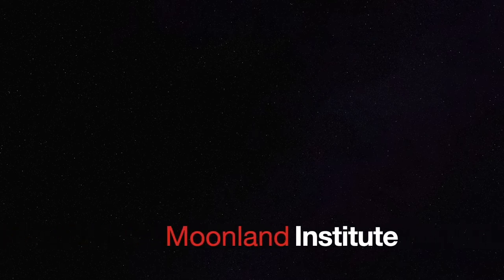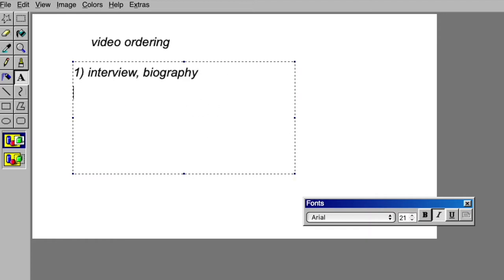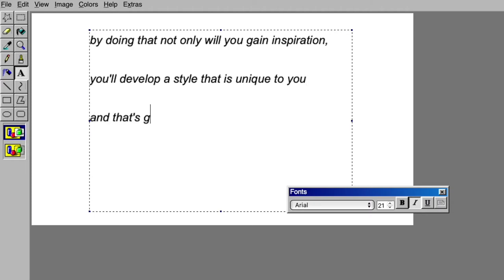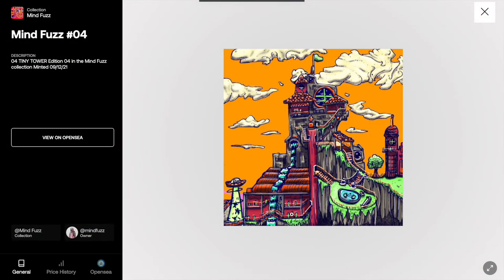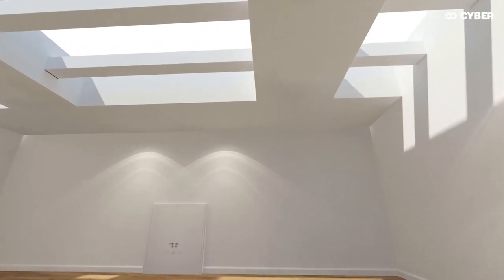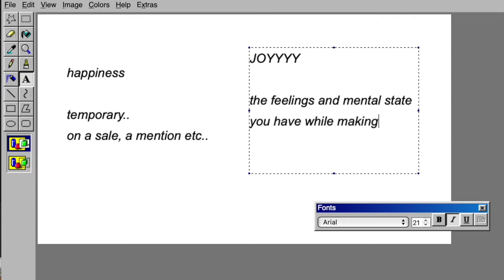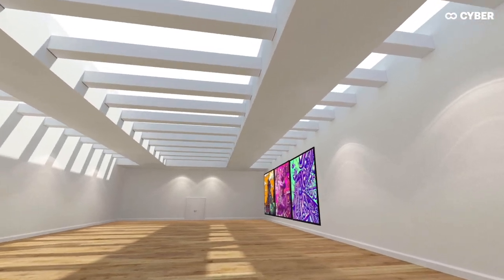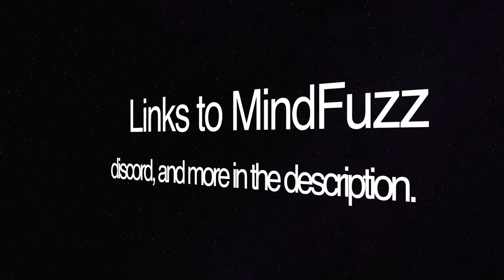Critical Advice for NFT Artists.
I did an interview with my friend Mind Fuzz, who's a recent and successful artist in the NFT scene. He's got great advice that any aspiring needs to hear.

Here are the social media links for my boy NFT Fuzz.

Introduction: 00:00
MindFuzz Overview: 00:43
MindFuzz Biography and Inspirations: 01:45
How to Get Inspired: 02:30
MindFuzz Collection and Gallery: 04:10
Critical Artist Advice: 06:44
Outro and Info: 09:35

Brother, this one's for the algo.
What is an NFT? How do I get an NFT? How do I make money with NFT's? NFTs NFT digital art beeple opensea openseas nft whale collector nft trading nft trader.

non fungible token, non fungible tokens nfts, nfts crypto, nfts non fungible tokens. where to buy nfts, where to buy nft. beeple nfts. buy nfts. how do nfts work. how does nft work.what's an nft. what's nft. what are not's. not's explained. nft manager cryptocurrency.

non fungible token art, what is non fungible token. what's a non fungible token. non fungible token meaning. fungible vs one fungible token. create non fungible token. non fungible token exchange. ethereum non fungible token non fungible token projects. arg. arg meaning. what is an arg. badwater. skyblock. hypixel. minecraft skyblock.